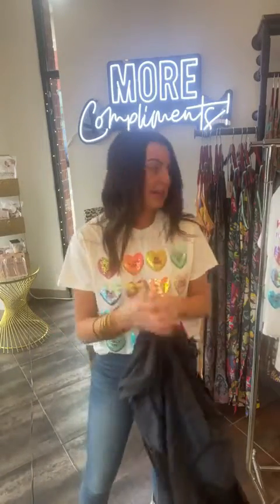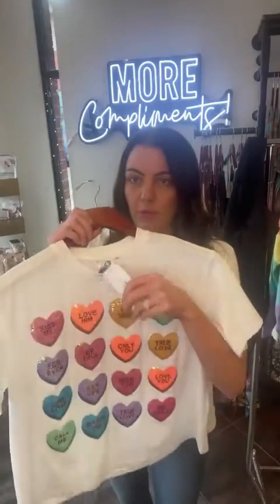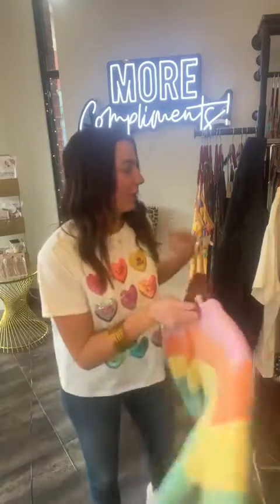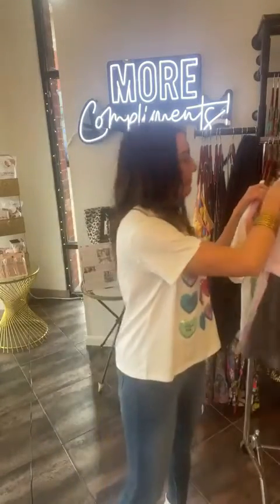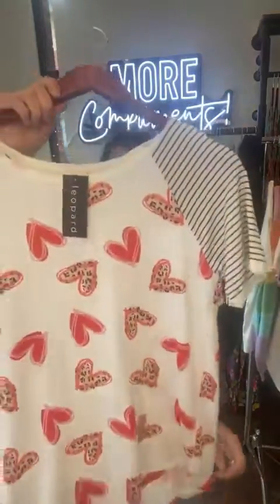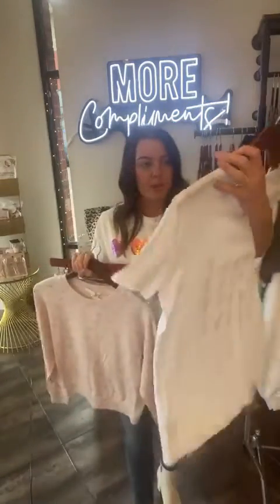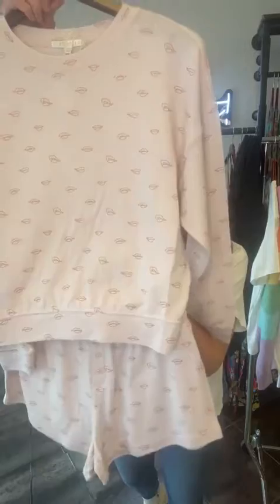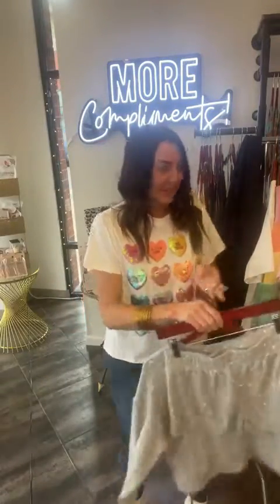New Jeans from Kut and Liverpool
Tune in to see the new denim drop from kut and Liverpool!

wear white jeans in winter
liverpool jeans
marley girlfriend jeans
jelly purses
boot cut baby flare jeans
lucy bootcut
Pink jeans
black connie jeans
valentines give a way